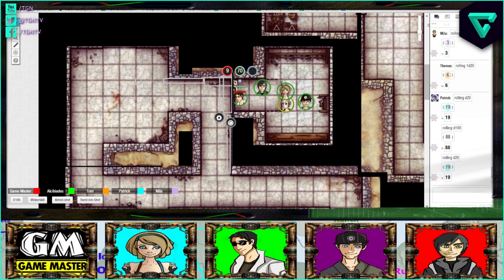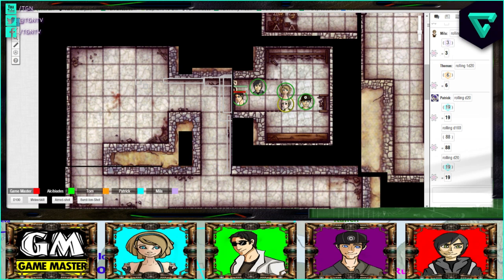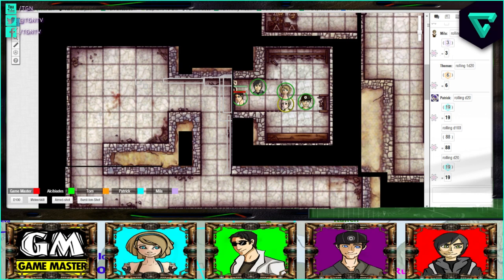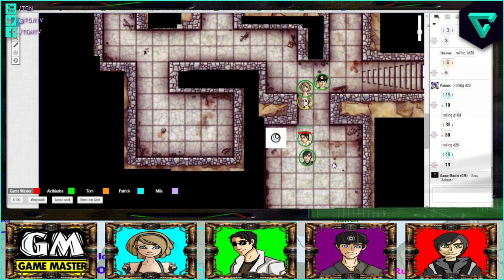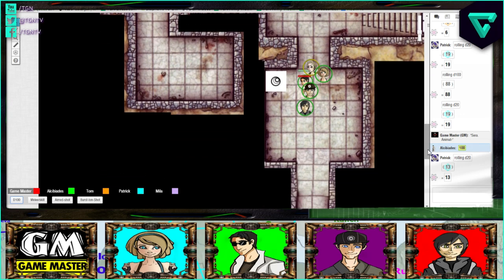Rifts RPG Campaign Part 108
Infernocanauck, Criana, Piph0, Burnarator and I take you on a crazy adventure through the fantastical world of Rifts!